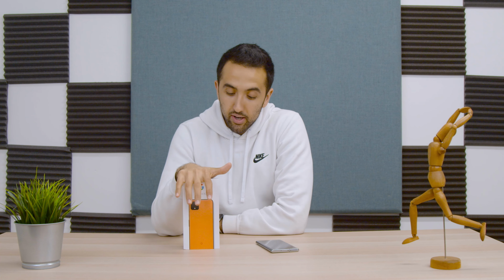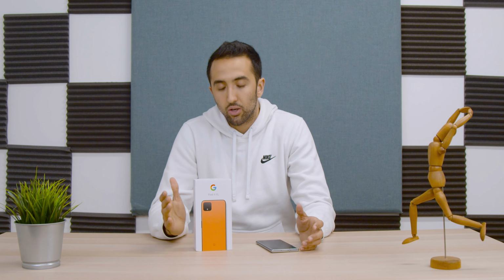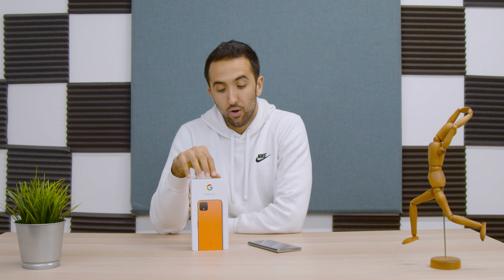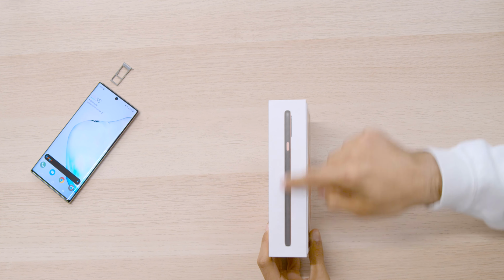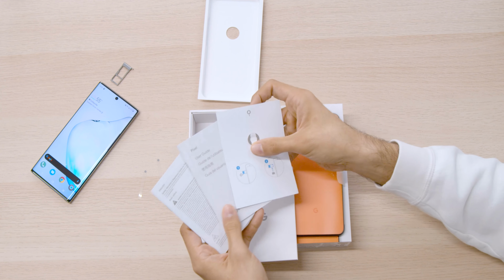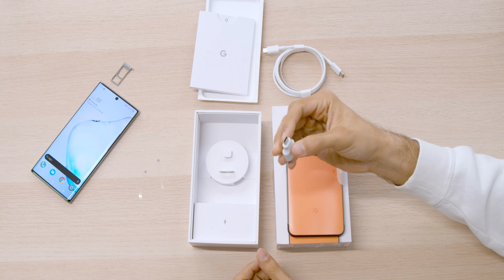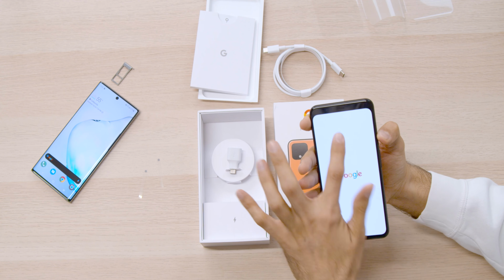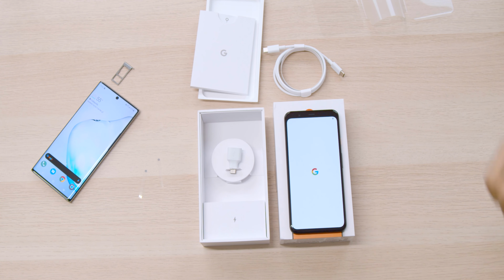Oh So Orange Pixel 4 XL - There should be more here...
Pixel 4 XL unboxing is here, and while we expected more in the box, we are pumped to try this device out!